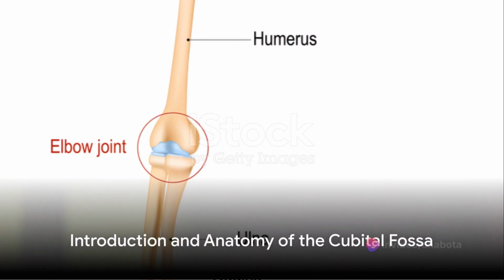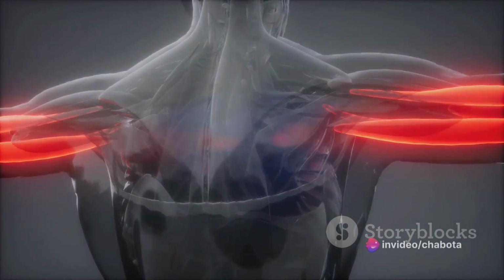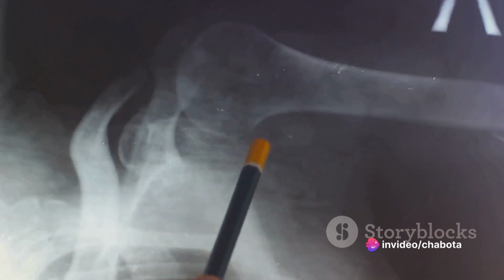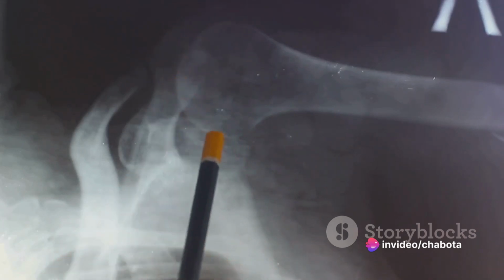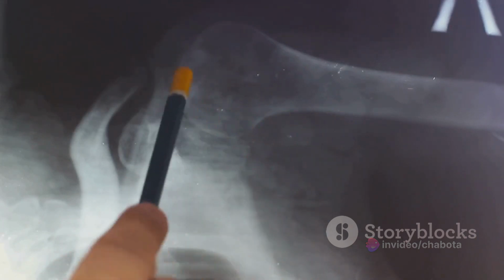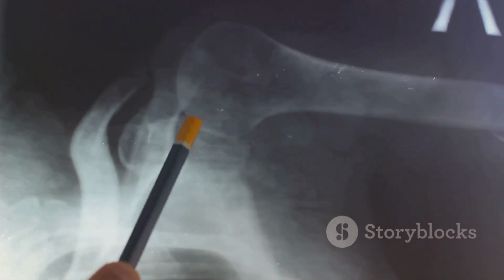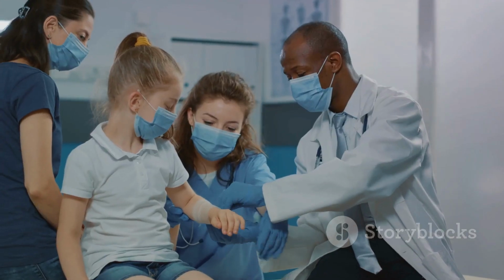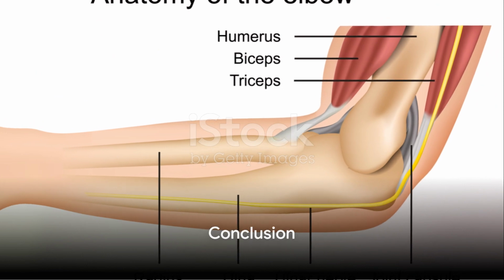The cubital fossa and it's contents animated video